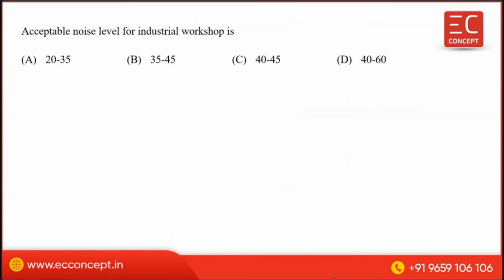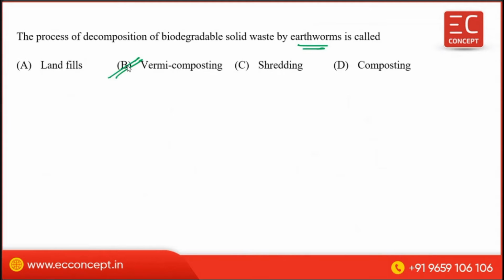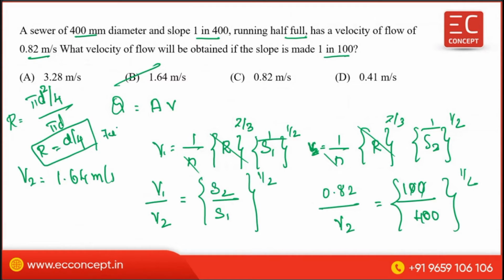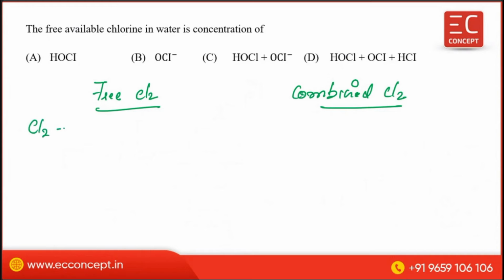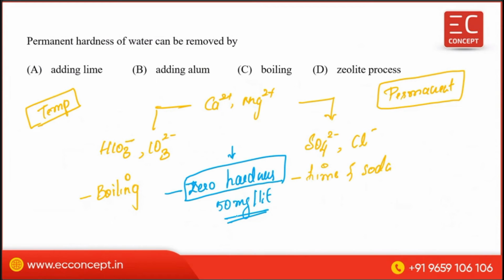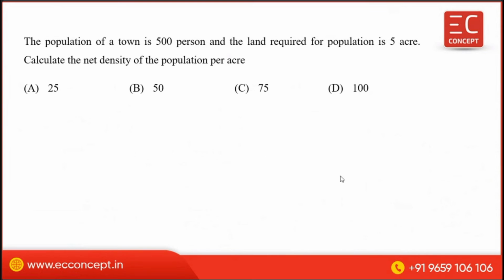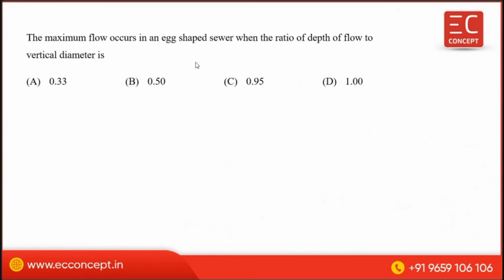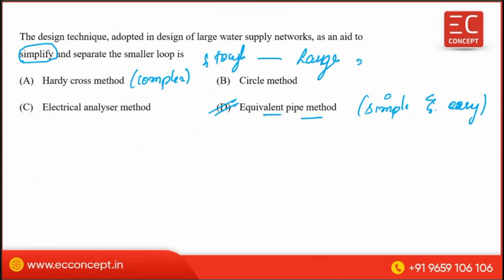TNPSC TN Country Planning Subordinate Service Exam2022| Civil Engg| Unit 6 Environmental Engineering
In this video, We have explained TNPSC Tamil nadu Country Planning Subordinate Service Exam 2022 for Civil Engineering - Unit 6 Environmental Engineering & Pollution Control

kindly join our telegram group for TNPSC-AE Civil Engineering for free resources..

EC Concept launched TNPSC AE  Subject wise Module Course for Civil Engineering . Subject  wise module course is available for all the Units.

EC Concept announced TNPSC AE 2022 Online Crash Course for Civil Engineering.

Course started from 8th April 2022.

Course hours : 250+ hours

Regular batch: 3 - 5 hours per day.

• 250+ hours of online live classes.
• Regular online practice tests.
• Online test batch covering 3500 quality questions prepared by experts.
• Previous years question paper discussion.
• 100% syllabus coverage.
• Relevant study material will be given.
• Recorded videos of all the live session will be given.